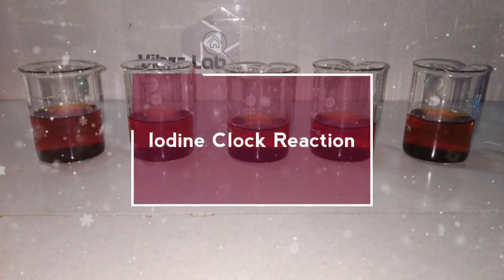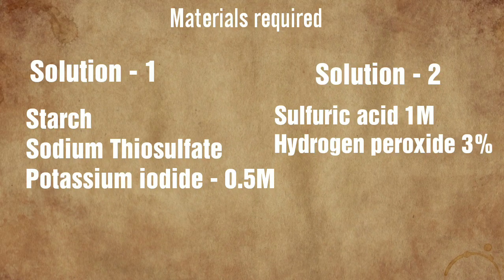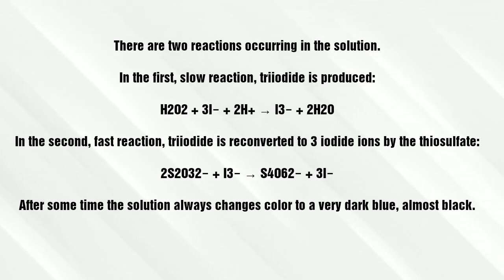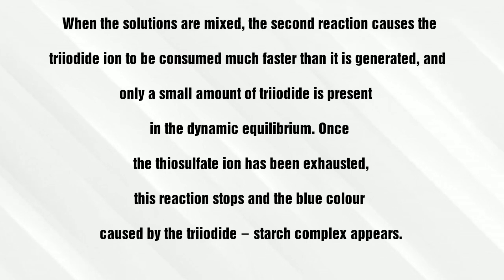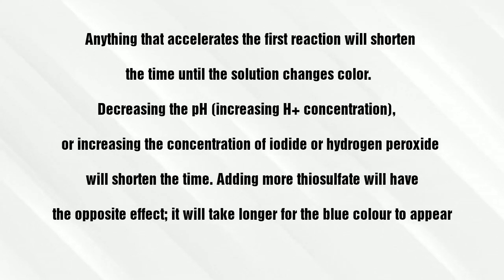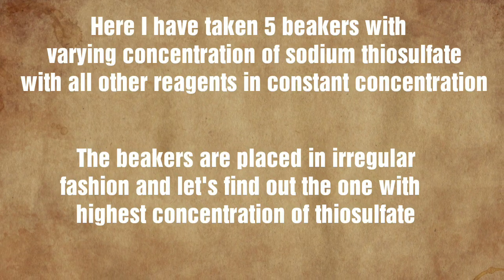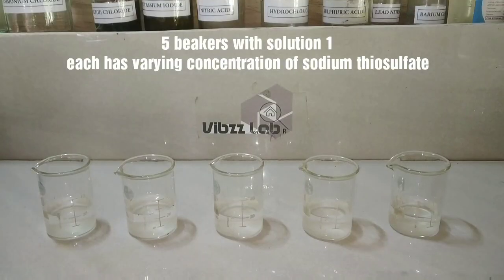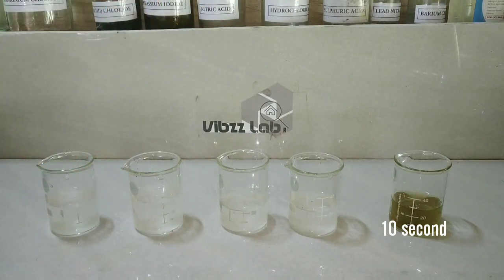Iodine Clock Reaction full explanation including chemical kinetics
The classical iodine Clock Reaction

Or

Or

 Vibin Chungath